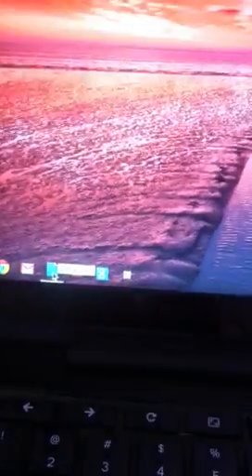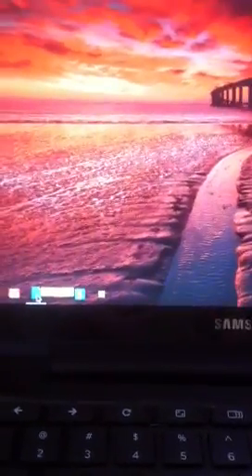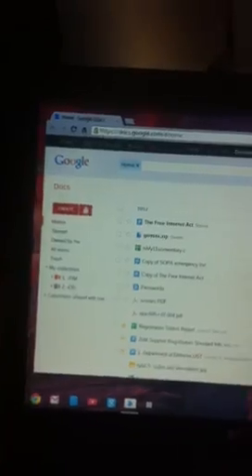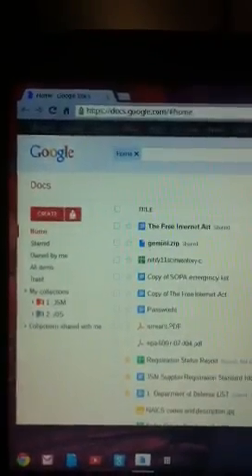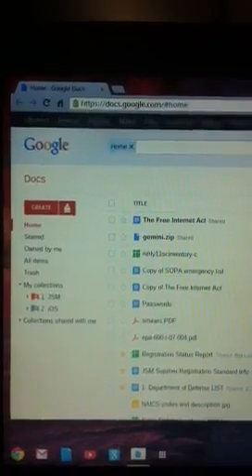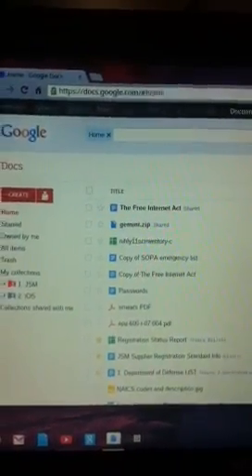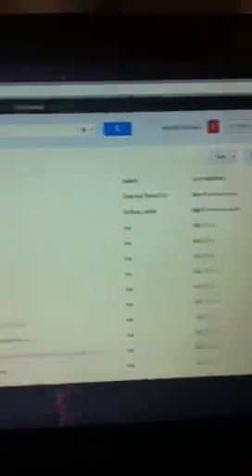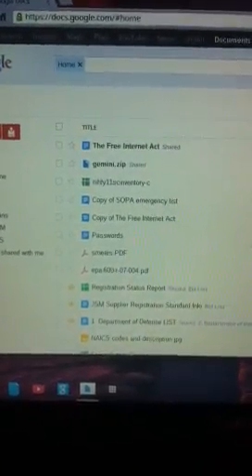Aura Chrome OS taskbar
Testing taskbar icons.